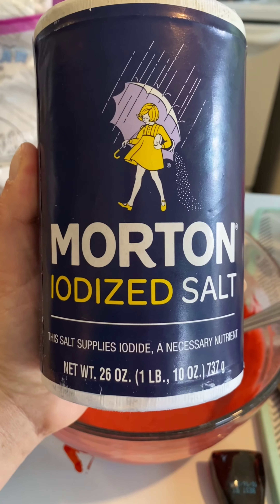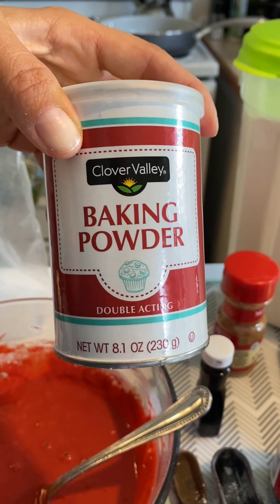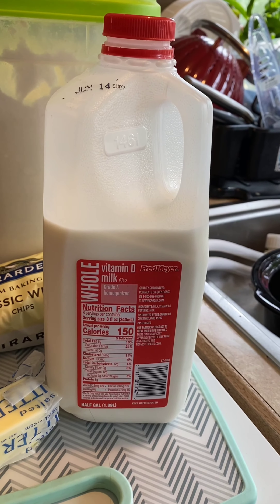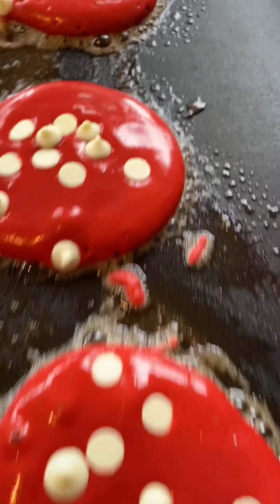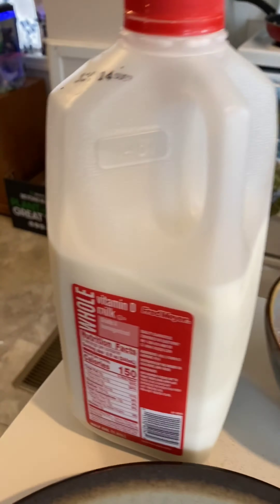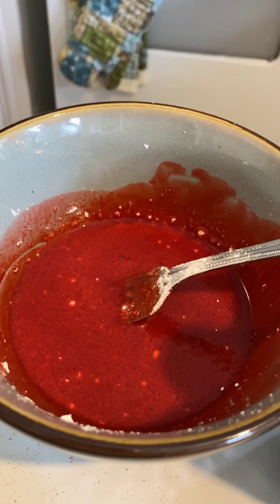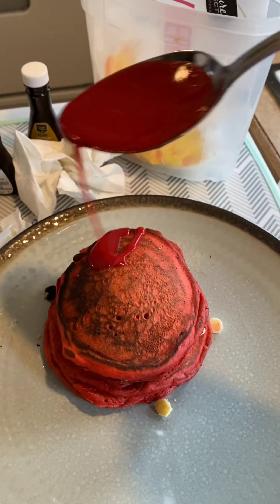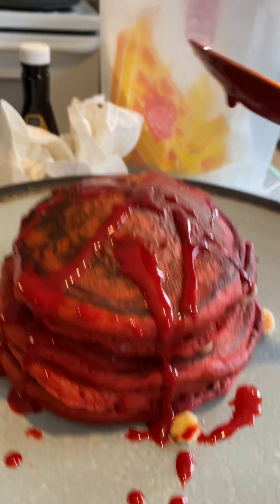Red velvet white chocolate chip pancakes with red icing for two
If you have a sweet tooth this morning this is for you!